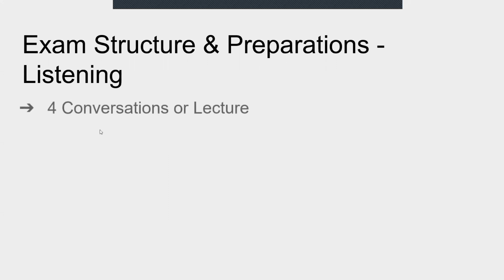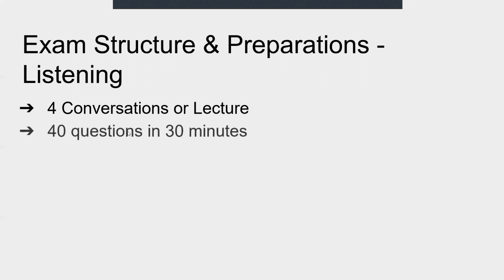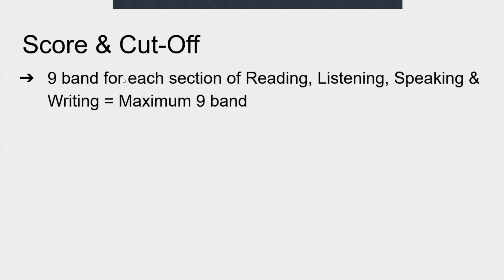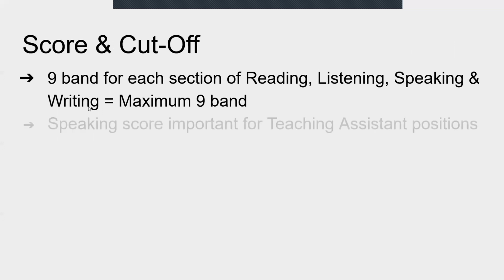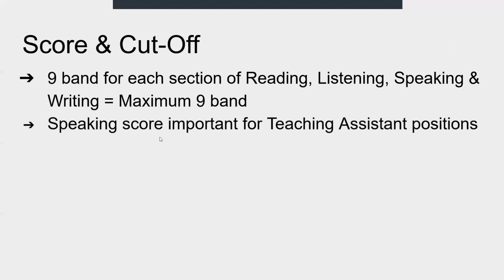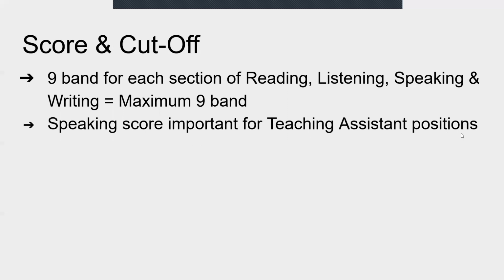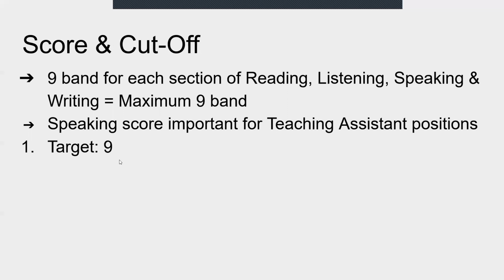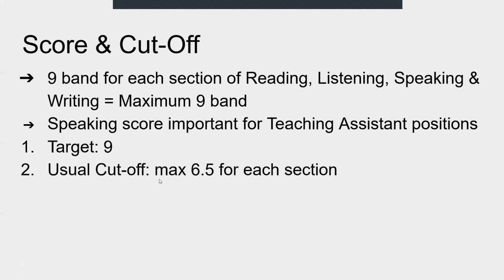#15 IELTS Exam Pattern | Free Preparation Material | Practice Test with Answers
IELTS Exam structure of crack the exam and get full marks.

We are starting a new series here about Abroad Application Process. We are going to cover each and every detail about the application process. The first video here is the brief overview of the process for application.
What will be covered:
University Application Timeline
Application Procedure
Documents and letter required for application
Application fees and how to get an application fee waiver
How to maximise your chance for admission
Statement of Purpose or Personal Statement writing
Making our Resume and CV
How to contact professors?
How to Shortlist Universities?
Use of MS Excel Spreadsheet to maintain data

2. Mechanical Engineers and Aspirants. Get your introduction to various fields and trending research going on worldwide here.

3. Mechanical Engineering Complete Study Pack courses from top engineering college (engineering university) of India for Undergraduate Studies / Bachelor / B. E. / B. Tech.

4. Complete Learning Series Tutorial for ANSYS / Mechanical / Fluent / CFD / Thermal / Vibration // Step by Step Learning for Start to End / Begineers / Intermediate / Expert / CAD / CAM / Solidworks, Fusion 360, AutoCAD, PTC Creo, SpaceClaim